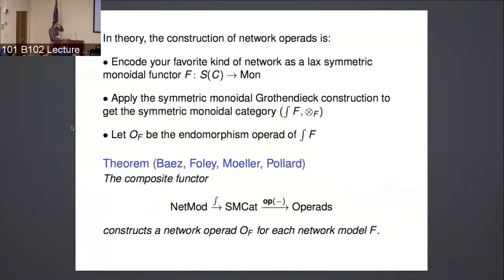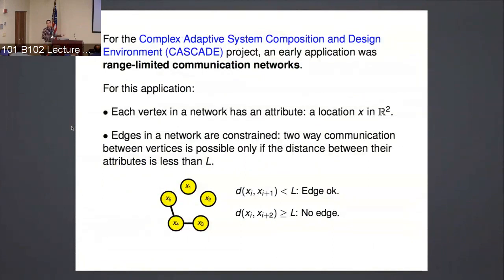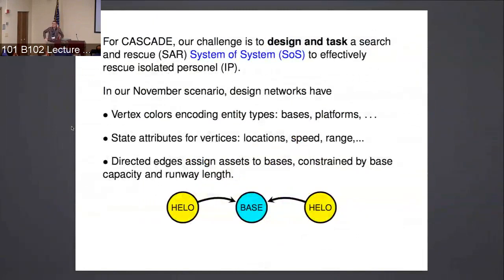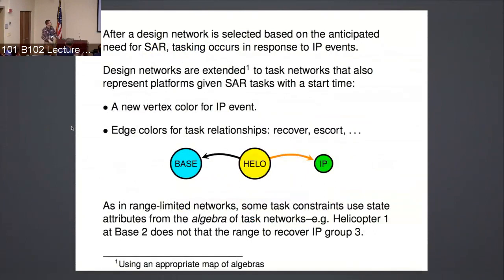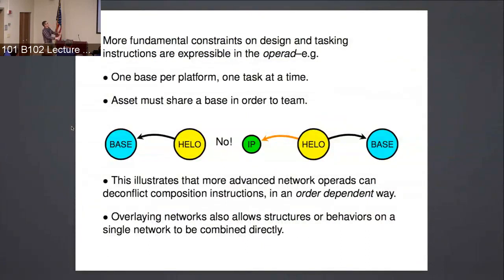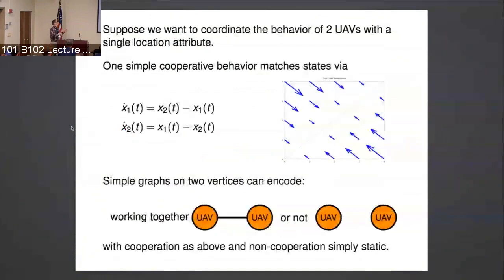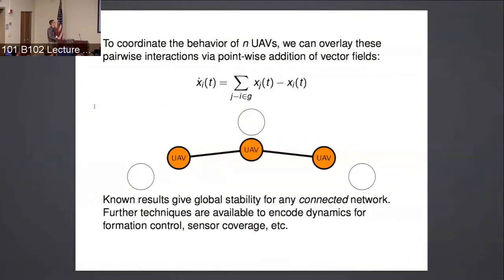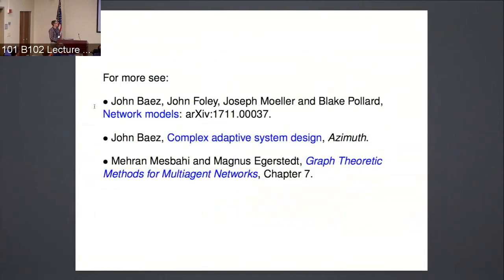John Foley Compositional Design and Tasking of Networks Part 2